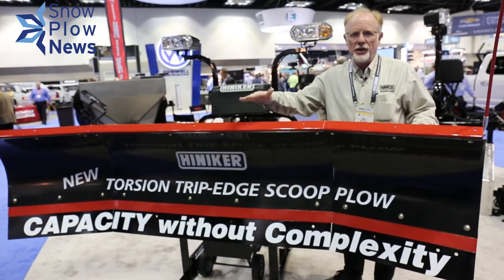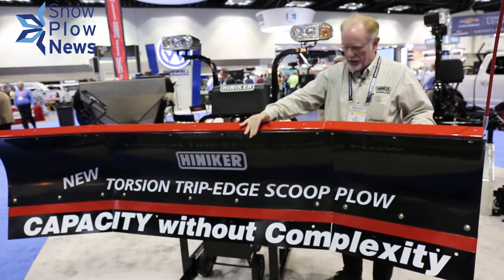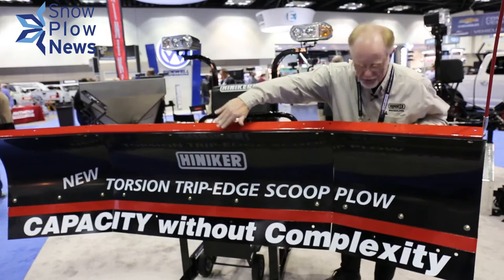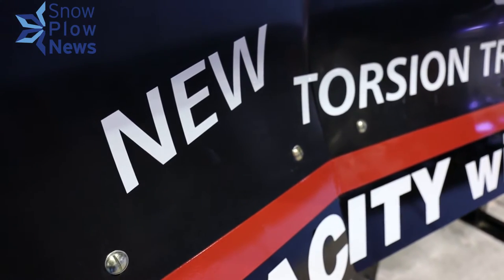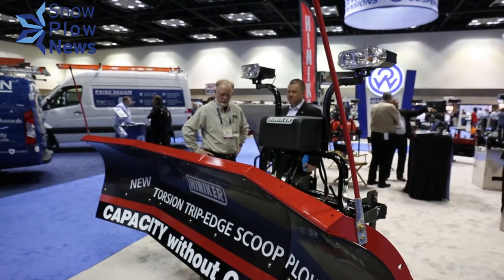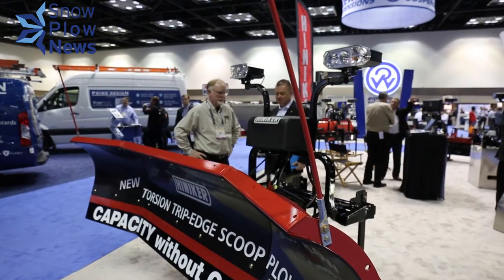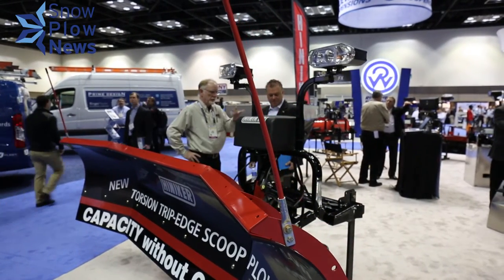Hiniker Scoop Plow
Hiniker snow plows are known for moving snow in the most efficient way possible. In this short video, Mark Miller from Hiniker talks about the Torsion Trip-Edge Scoop Plow. The concave design is meant to capture more snow. Watch to learn more.